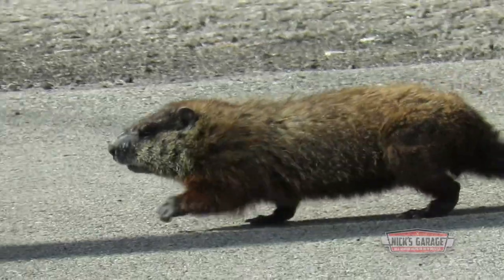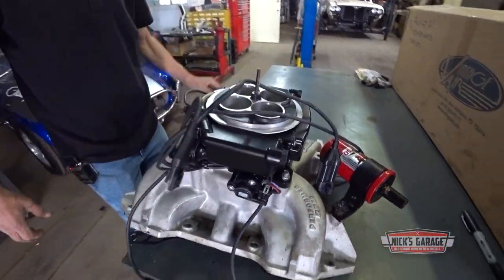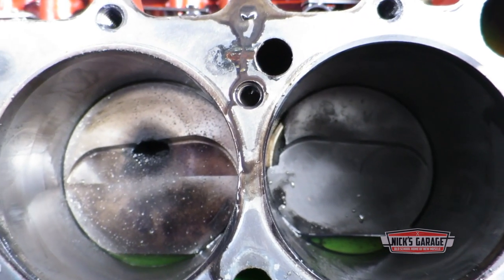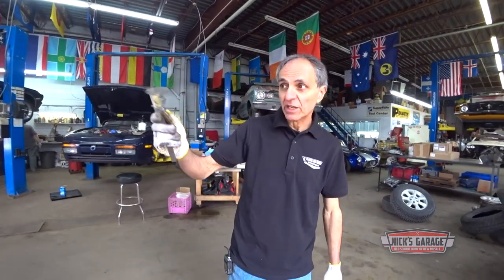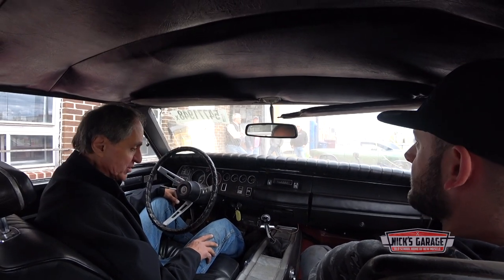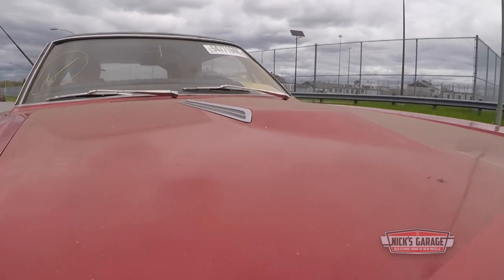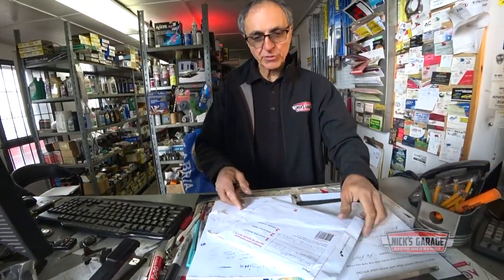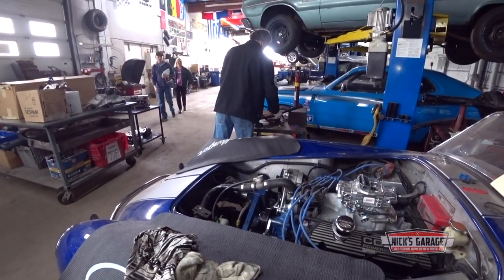Wicked 1968 Charger Blows Up - What Went Wrong?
A new customer brought this classic 440 Charger to Nick for a new gasket and a tune-up.. but it turned out to be so much worse than that.  Plus, Mike's Coronet gets a test drive, without brakes!